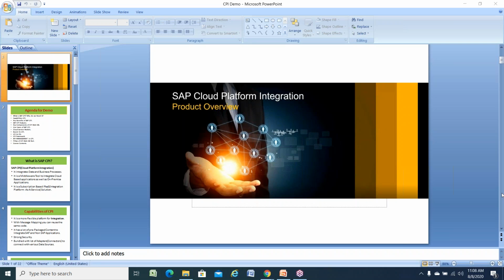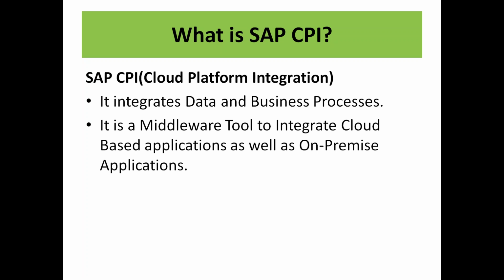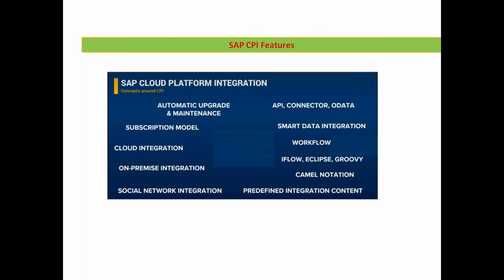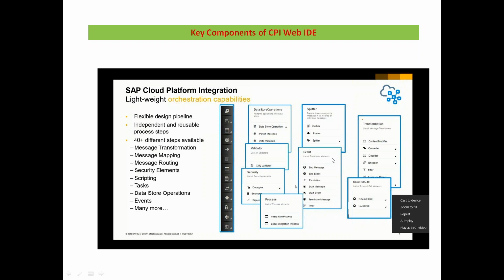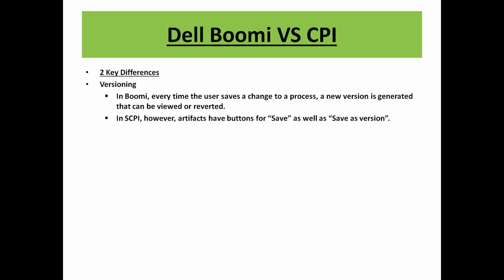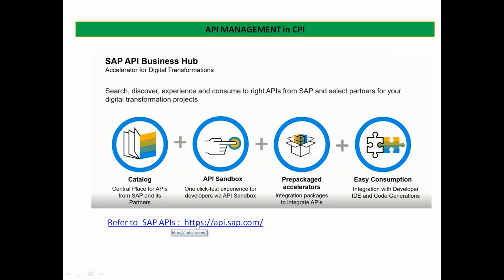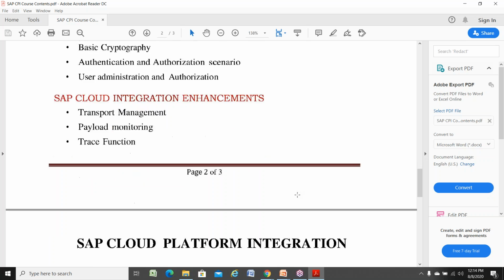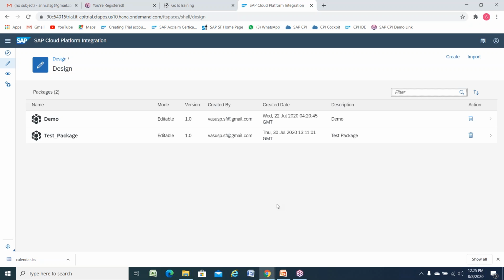SAP CPI (Cloud Platform Integration) Online Training's